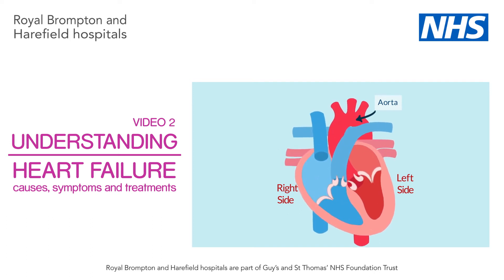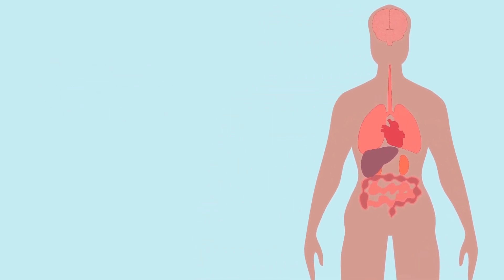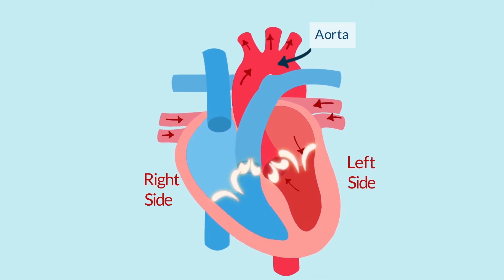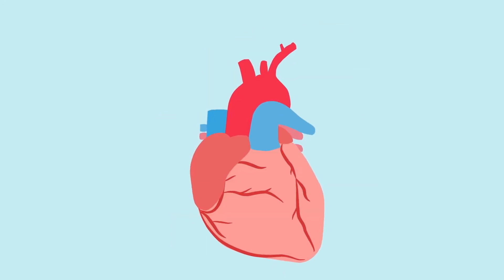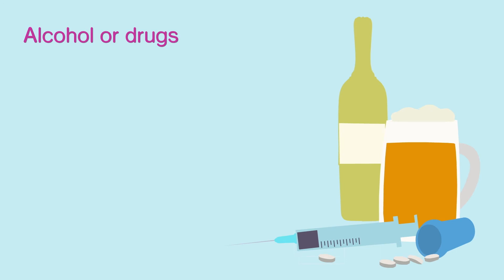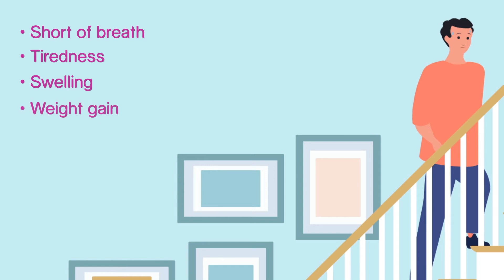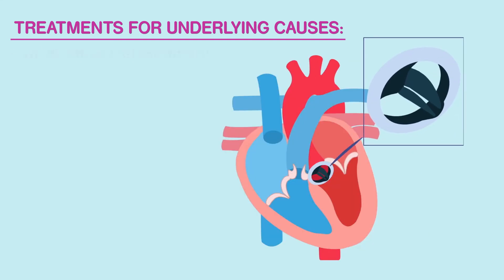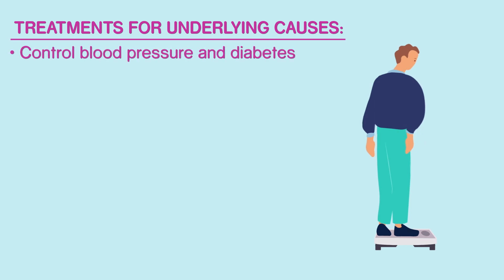Video 2 | Understanding heart failure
We have produced a series of videos to provide patients with information about heart failure, heart transplantation and left ventricular assist devices (LVAD). The videos cover:

The assessment process for heart transplant and LVAD surgery

What a heart transplant and an LVAD procedure involves

Recovery time and care after surgery, including the long-term outlook for heart transplant and LVAD patients.

Please note: These videos give you general information about heart transplant and LVAD surgery. They do not replace the need for personal advice from a healthcare professional. Please contact a member of your healthcare team if you have any questions.